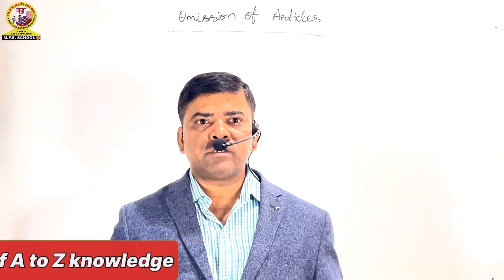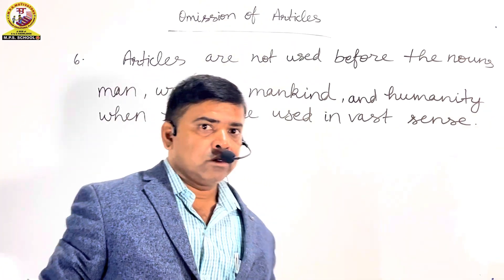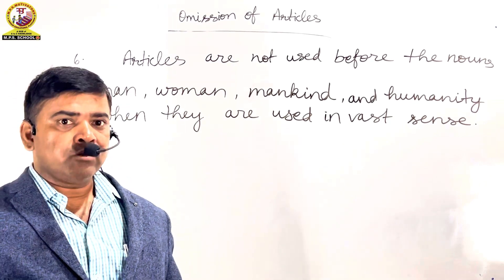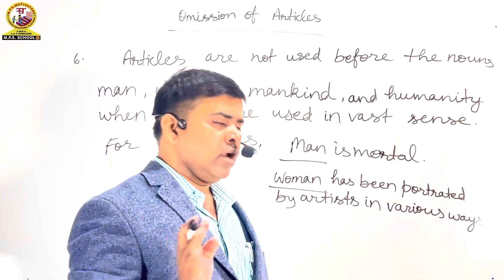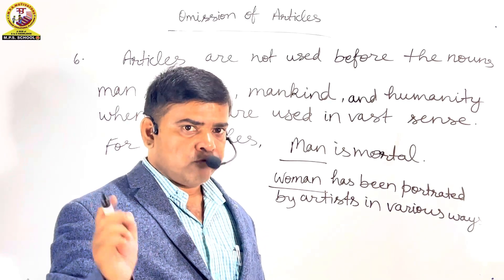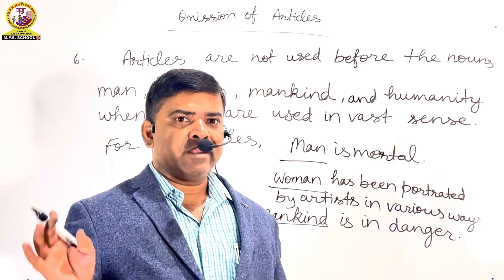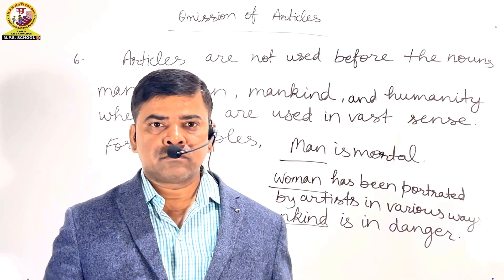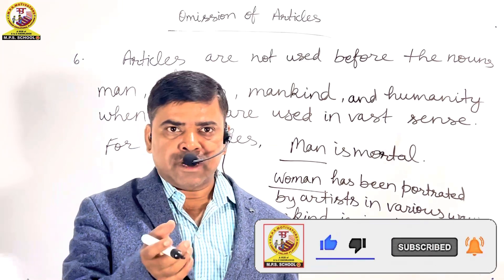Omission of articles | Uses of The | Part 25 | English Grammar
Article The | Uses of The Part 25 | English Grammar